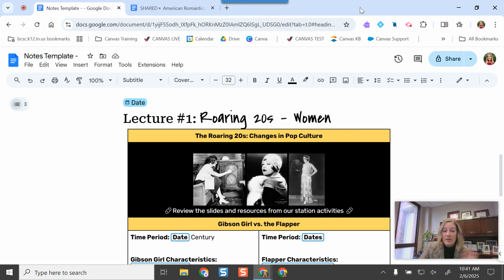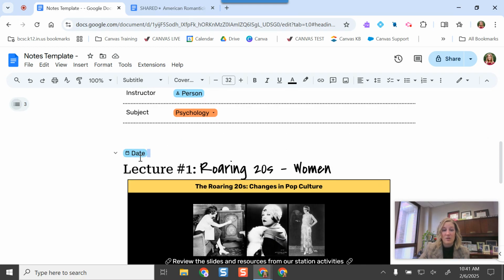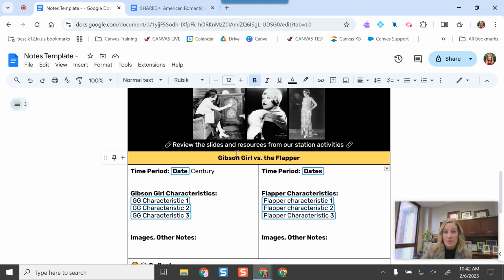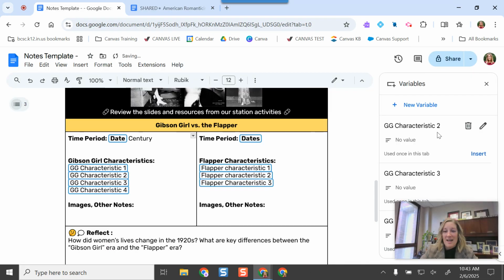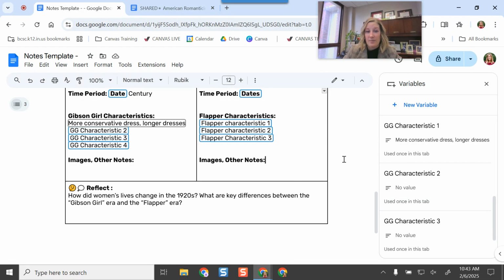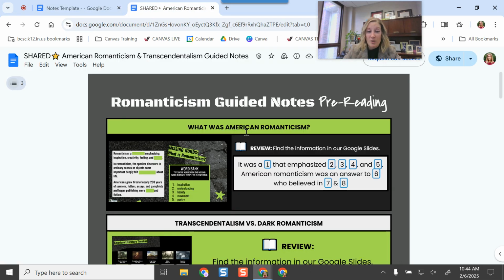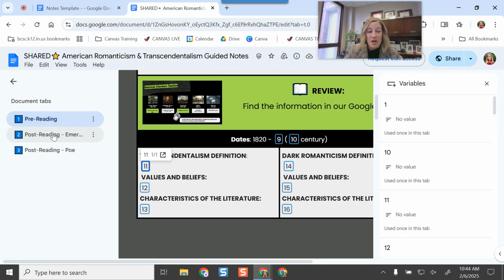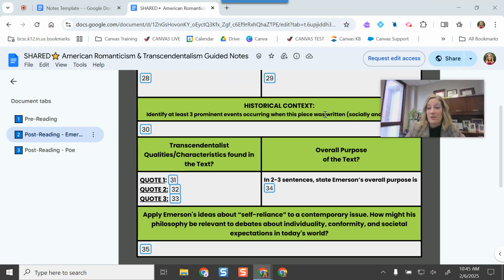Scaffolded Notes with Variable Chips in Google Docs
Learn how to create interactive notes with a bit of scaffolding through the smart chips - variable chip feature in Google Docs!